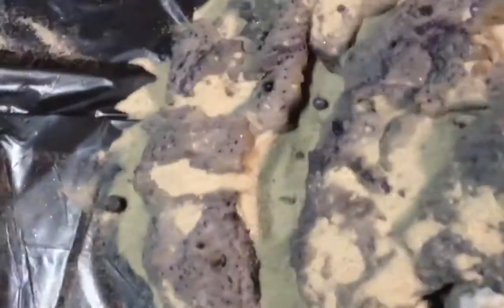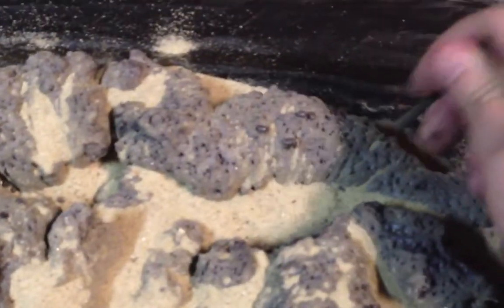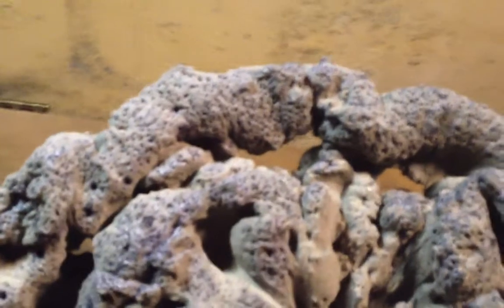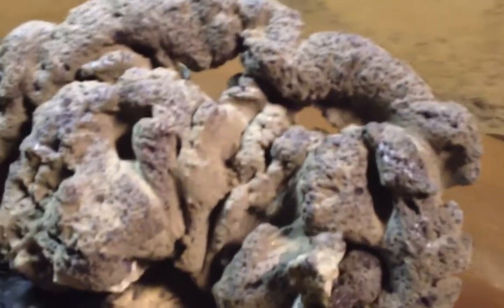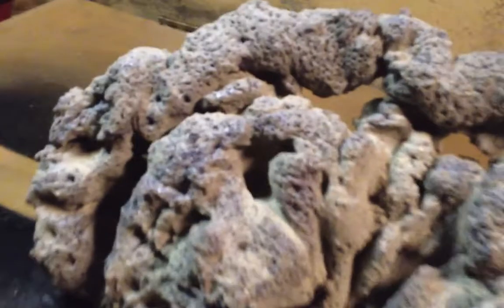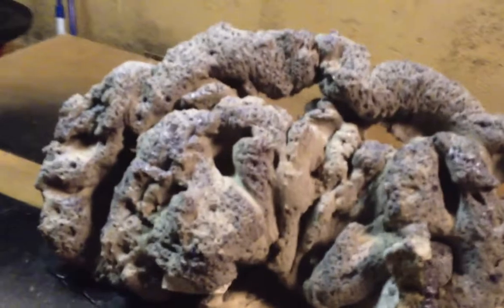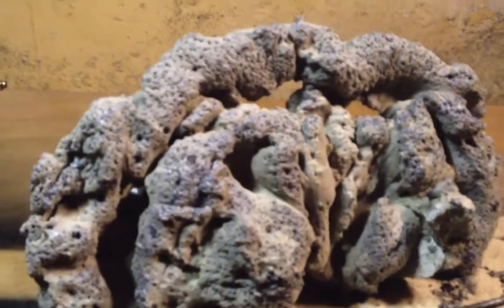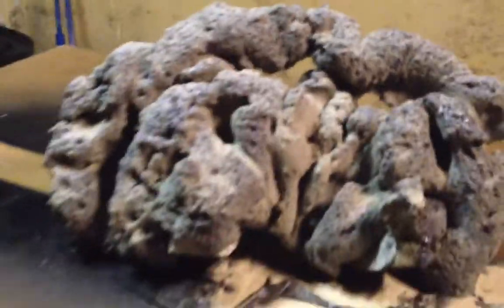"Foam Rock" for fish tank - Pond & Stone Foam Adhesive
This is my spray foam rock experiment for Aquariums/fish tanks. I have seen these foam rocks used for 3D backgrounds & had to try it. What I needed to create this rock was foam (for ponds), sand, rocks & a screw/nail. I watched a few people create a foam rock & decided to try it using multiple methods. It really didn't take a lot of effort at all, most of the time was waiting for it to dry. Why do this? Making a rock like this is fun & looks great in a fish tank. I find it awesome how you can now have complete freedom & creativity with how you would like your rock work to look like.